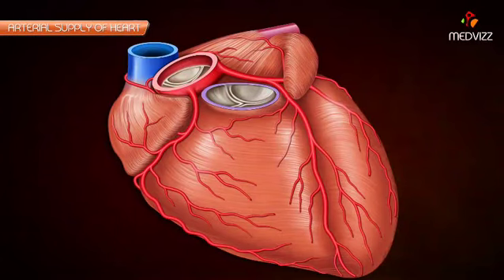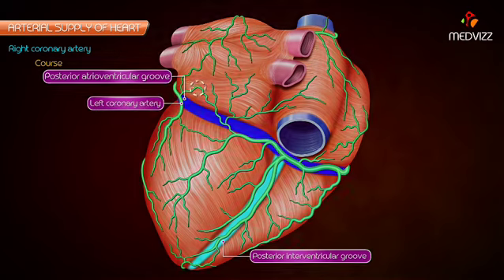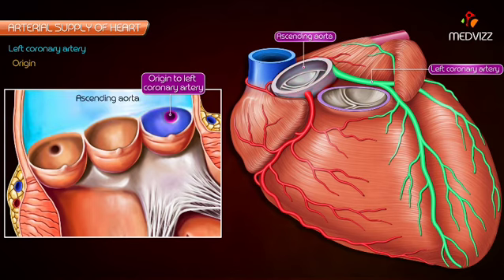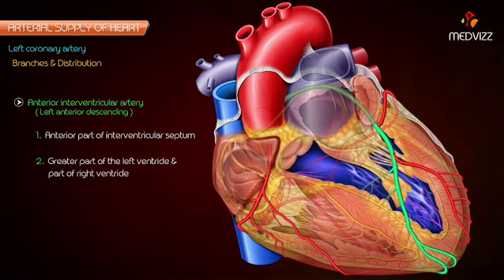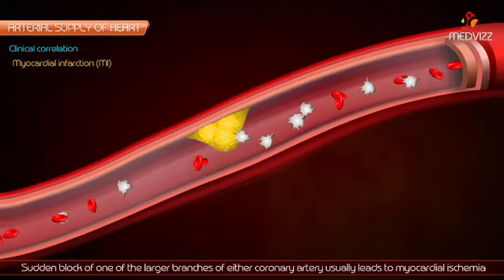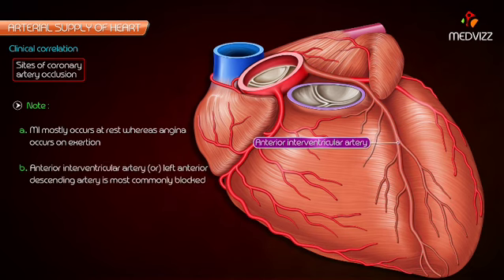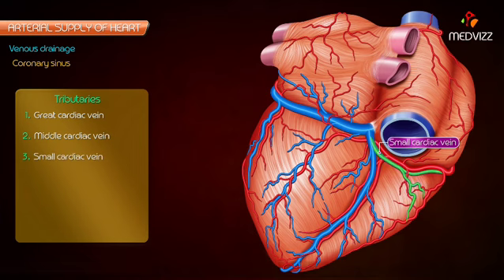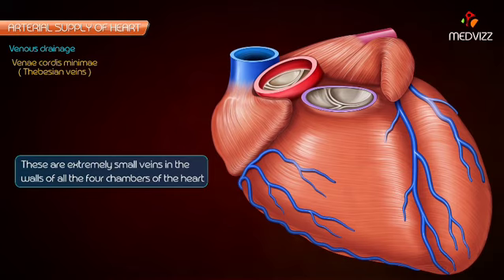Blood supply of Heart#Bloodsupply#anatomy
the blood supply of heart with parts and labbled diagram it is very useful to understand the concept for
bpt
nursing
ayurvedic
Unani
new allied health sciences
etc ..